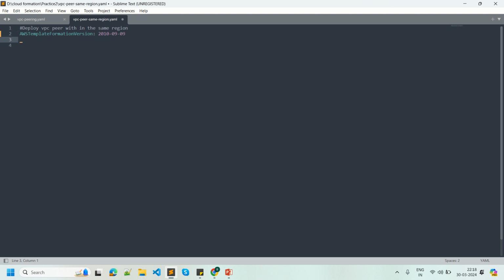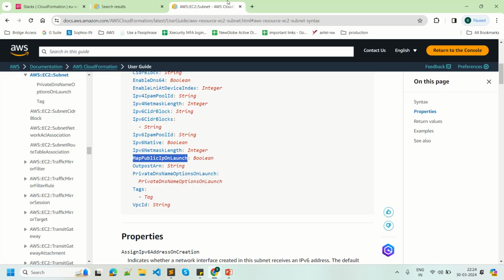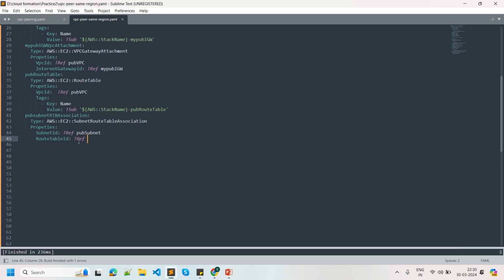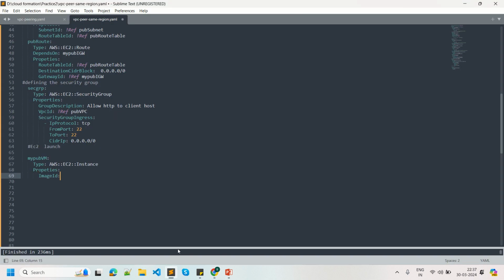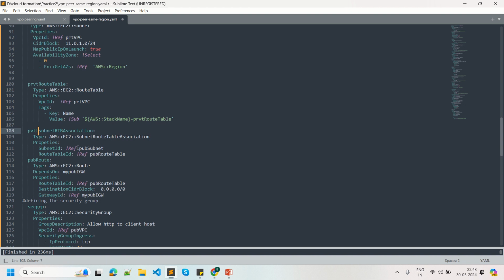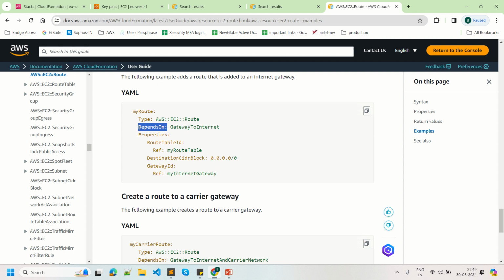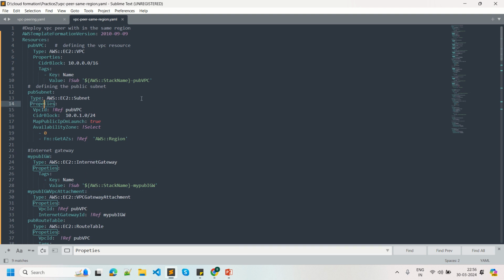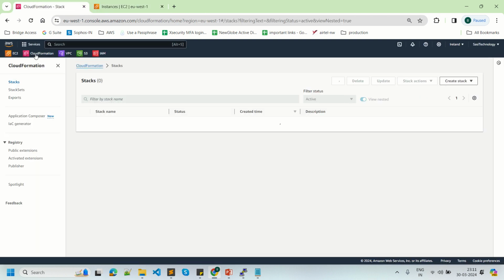CloudFormation: Deploy VPC peering within the same region | VPC Peering with AWS CloudFormation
Using cloud formation,  Deployed vpc peering within the same region.
how to Create VPC Peering with AWS CloudFormation